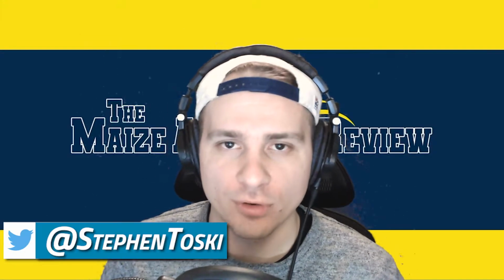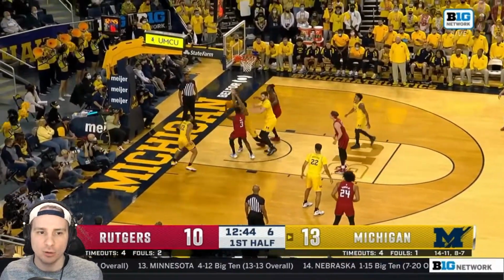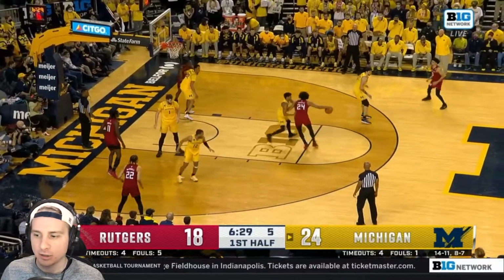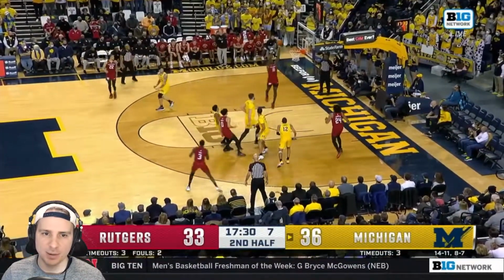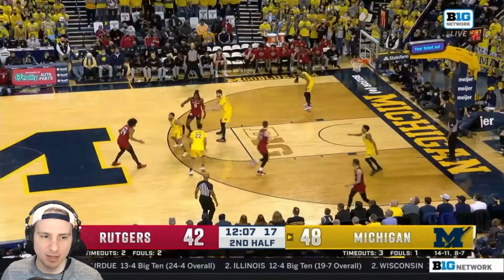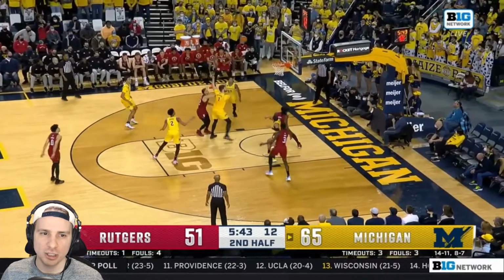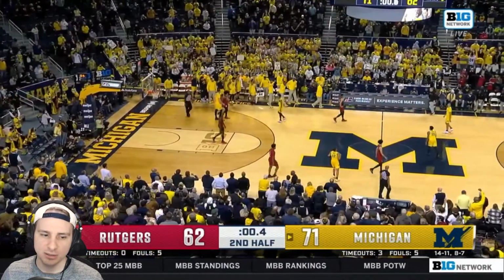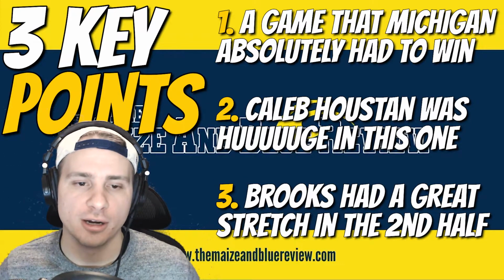Michigan vs. Rutgers Basketball Highlights & Analysis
I tend to avoid terms like “must-win” when talking about a particular game, but this might have been one for the Michigan Wolverines. In the first game of the 5-game suspension of Juwan Howard, Phil Martelli led the team to a crucial 71-62 victory over the Scarlet Knights of Rutgers. This was the final non-Q1 game on the schedule for Michigan, so for a team desperately in need of some wins to close the season, it’s easy to see why this one falls within that category for keeping NCAA Tournament hopes alive.

Caleb Houstan led the team with 21 points with 5 three-pointers, adding an offensive spark and key minutes that were desperately needed without Moussa Diabate or Terrance Williams.